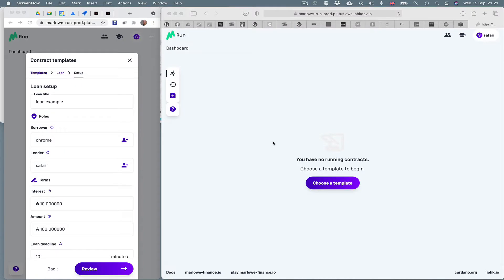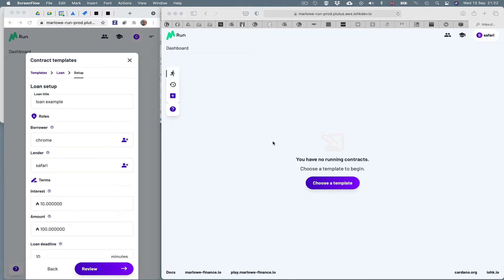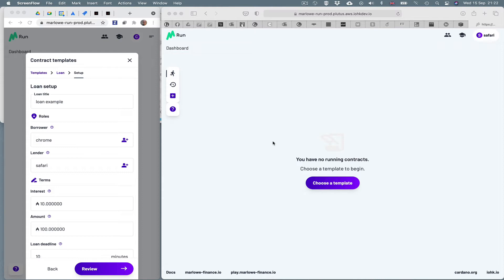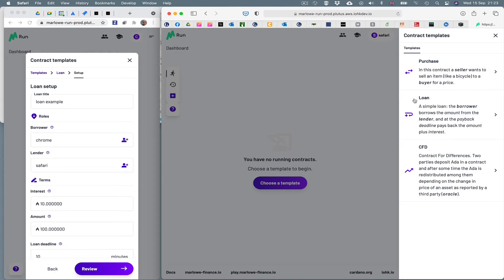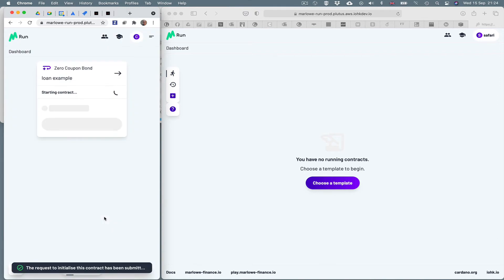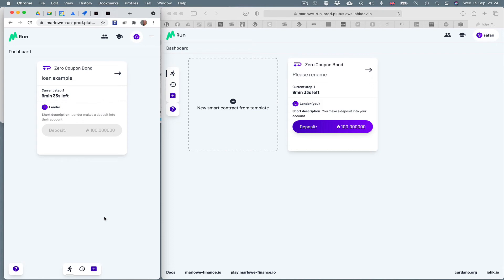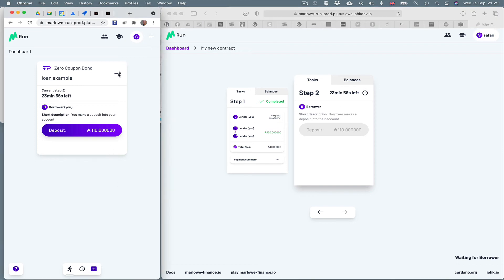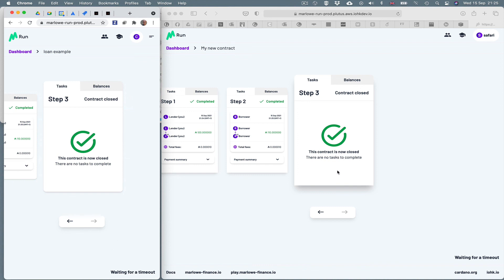Marlowe Run introduction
A brief overview of Marlowe Run, the client app for running Marlowe contracts on the Cardano blockchain.